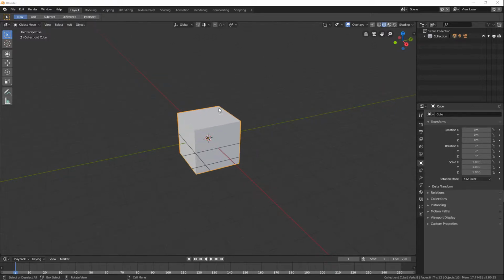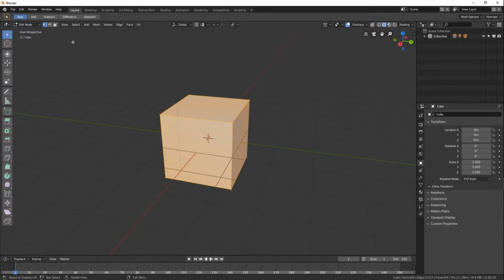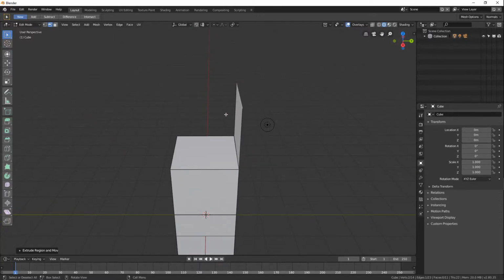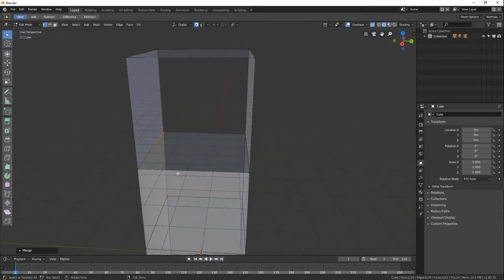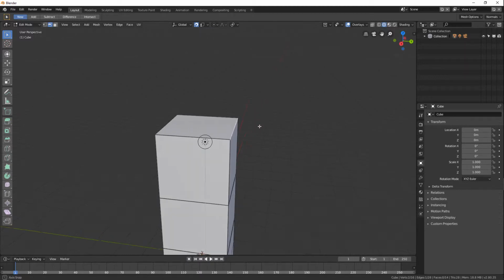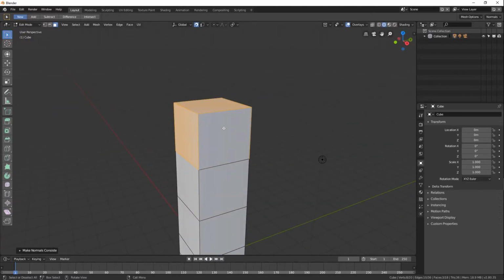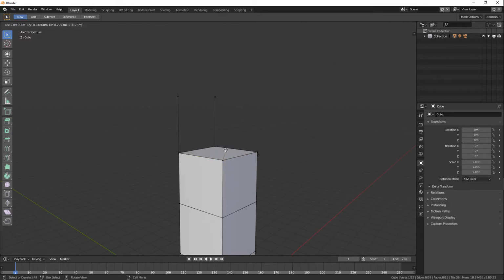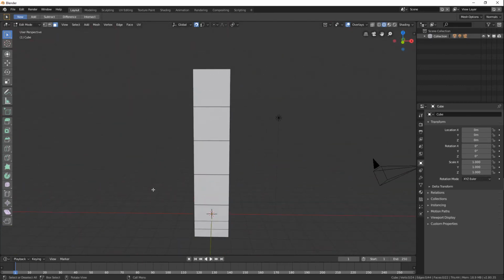Blender 2.8! Changes and Extrusion Tutorial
Hey everyone! Been a while but I'm going to try and make videos again now that I have some extra free time!

Blender 2.8 is pretty amazing and I love it! In this video I just wanted to go over some changes that I have had to get use to or found useful in this version and I also wanted to make smaller videos with a more narrow focus.

This video is about extrusion with a simple demo on how I use it.

Enjoy and please give me feedback! I realize I'm a noob but I will get better!